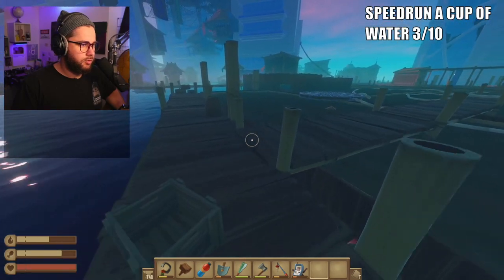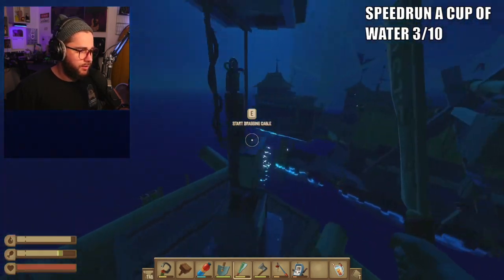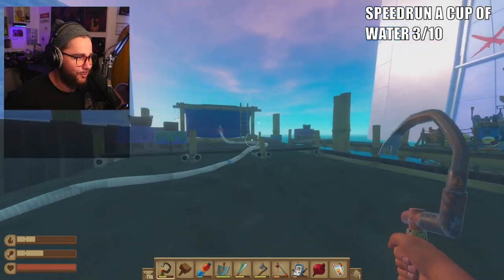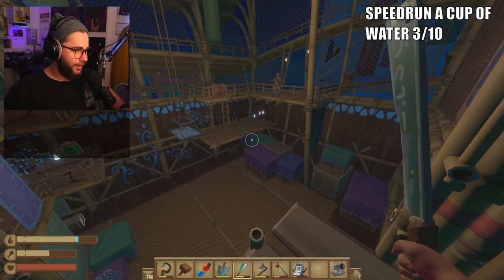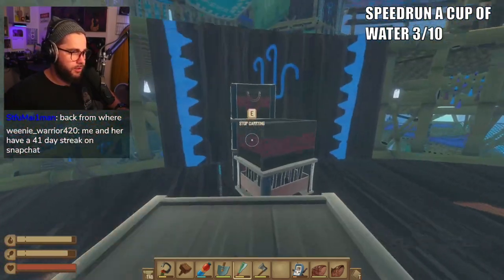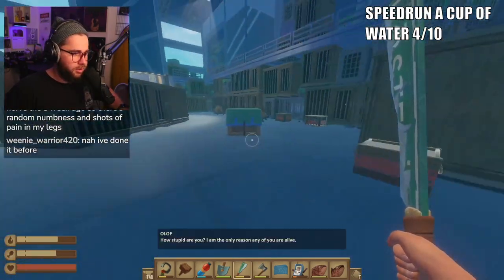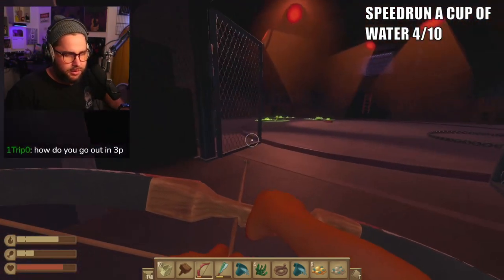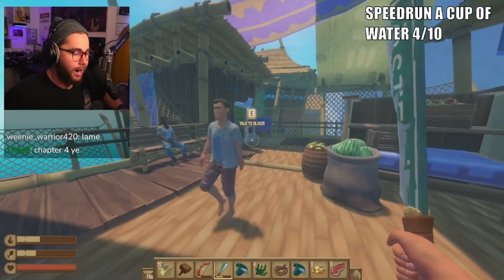Raft the Final Chapter: Utopia (Walkthrough & Guide)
Raft the Final Chapter: Utopia (Walkthrough & Guide) Watch me LIVE 🔴 🔴 Make sure to stop by and smash that follow button!

Intro: 0:00
Finding Dettos Harpoon and Big Backpack Blueprint on Utopia in Raft 0:28
Finding Dettos Carbon Dioxide Canister on Utopia in Raft 1:27
Finding The two Entrance Keys on Utopia in Raft 4:35
Finding the Hammer for Lock on Utopia in Raft 5:30
Solving the Cogwheel Puzzles on Utopia in Raft 5:47
Finding the Cogwheel for the Elevator on Utopia in Raft 8:42
Olof Bomb Boss Fight on Utopia in Raft 9:21
Electric Zipline Blueprint & Warehouse Key on Utopia in Raft 9:45
Hyena & Boxes Puzzle on Utopia in Raft 10:04
Final Olof Boss Fight with Radiation Hyena on Utopia in Raft 10:39
Defeating Olof, Getting the Master Key and Titanium Tools BP 12:53
Final Thoughts 13:50

WOMBAT'S GEAR

1. Shure Sm7B

2. XLR Cable

3. Dynamite Cloudlifter

4. Go XLR

5. Logitech C920 Webcam

6. Logitech g502 mouse

7. MIC ARM